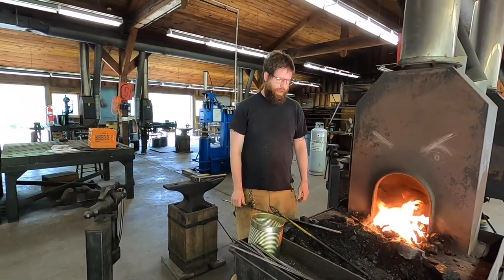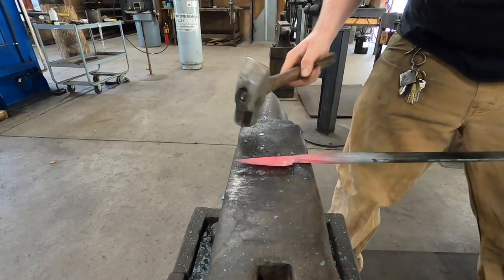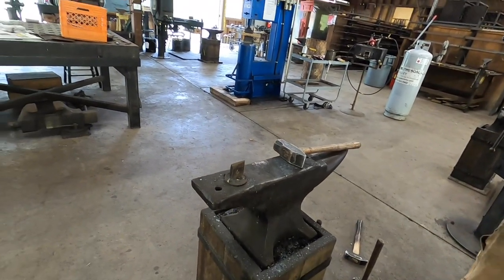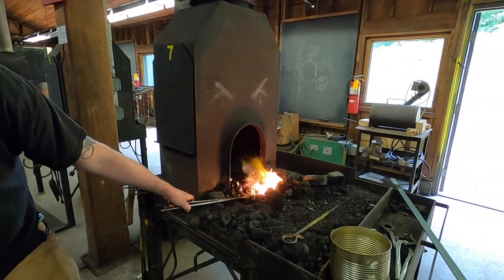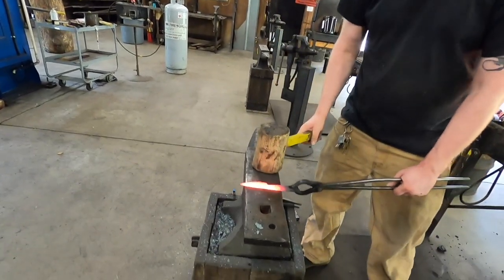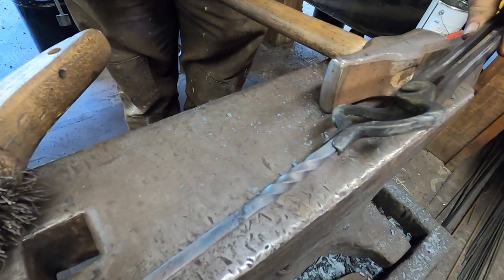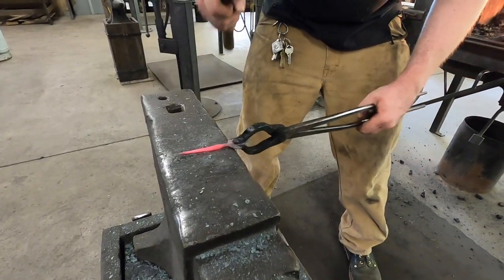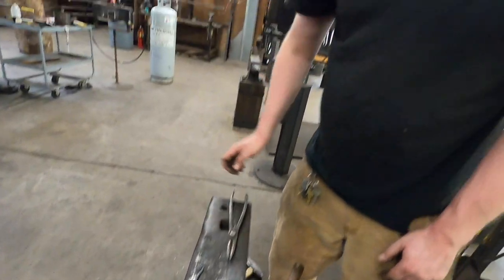Virtual Open House - Blacksmithing Studio Demos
Blacksmithing and bladesmithing demonstrations with Makena Henriksen and Jared Ondovchik at the Hart Moore Blacksmithing Studio.

Visit touchstoneopenhouse.org on Saturday, September 26th or any time after for campus and studio tours, demonstrations in blacksmithing, ceramics, glass, metals & jewelry, and plein air painting, watch a live stream of the noborigama wood kiln being unloaded, participate in online art activities, and more!